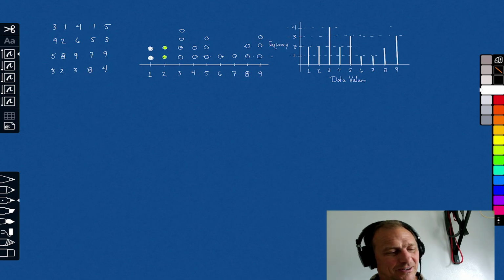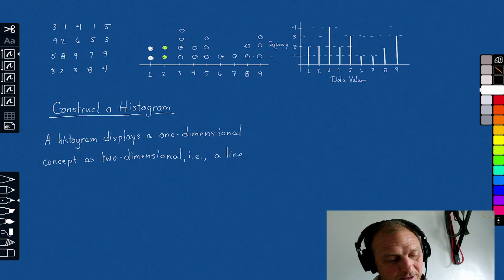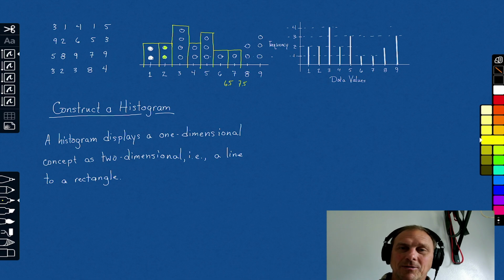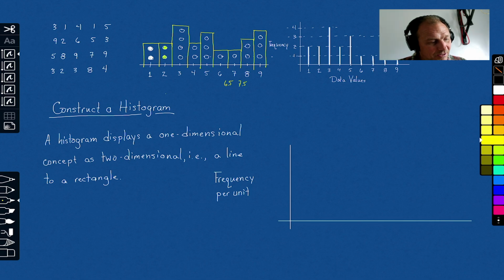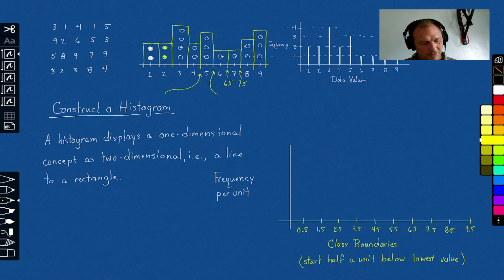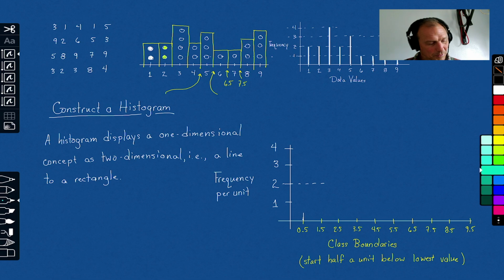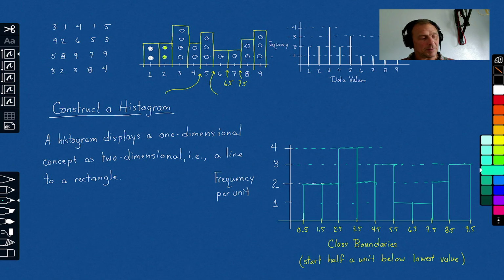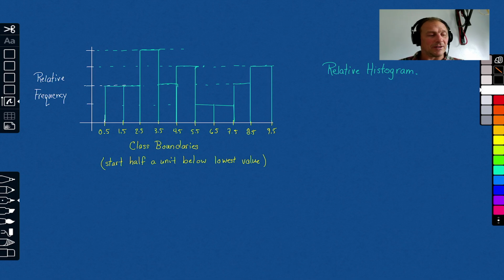Construct a Histogram with class width of 1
Construct a Histogram with class width of 1. This video develops the basic construction of a histogram.